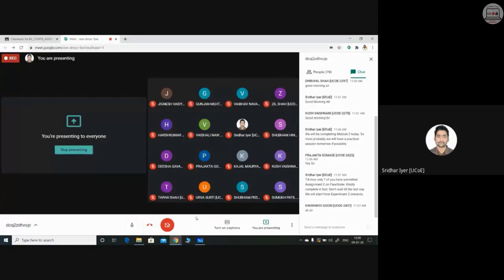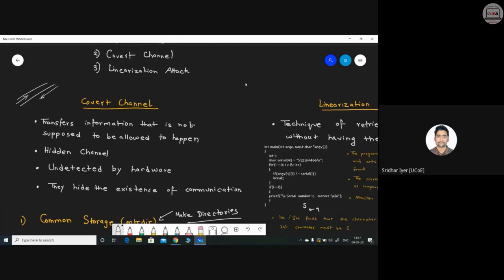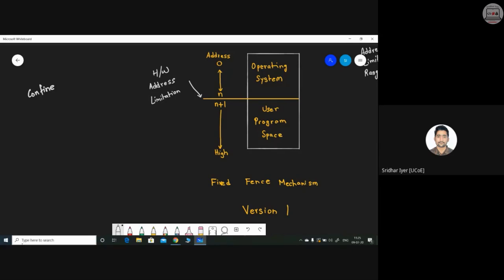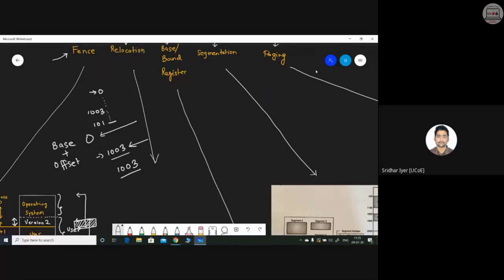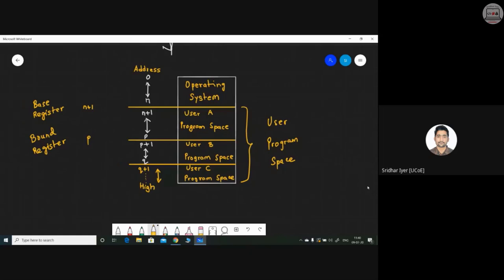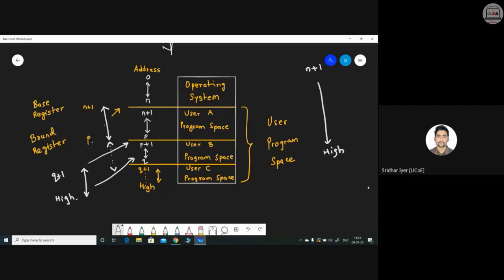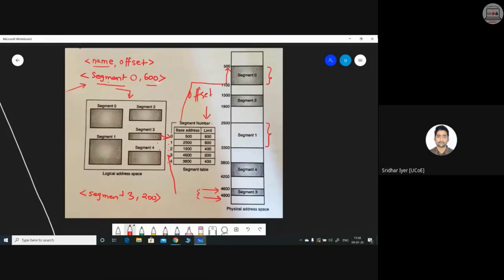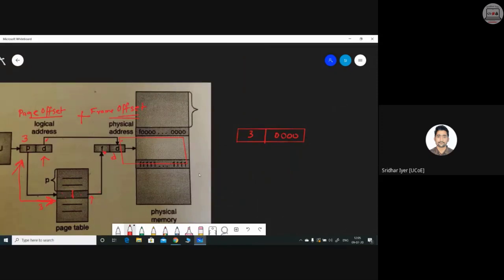Lecture 11 | Operating System Security | Fence | Relocation | Paging | Segmentation | Sridhar Iyer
Hello Viewers ,

I am glad to present to you the latest live lecture series on " Advanced System Security and Digital Forensics".

Lecture 11 : Operating System Security

Branch : Computer Engineering
Year : Final Year , Departmental Level Elective Subject
College : Universal College of Engineering, Vasai
Instructor : Asst. Professor Mr. Sridhar Iyer

Qualification: M.E, B.E ( Computer Engineering ) , Certified Ethical Hacker